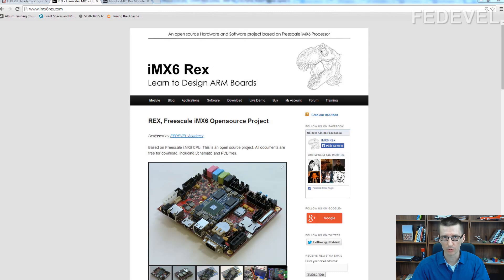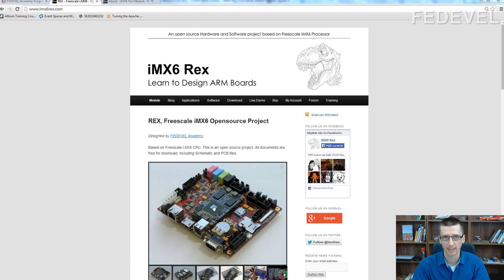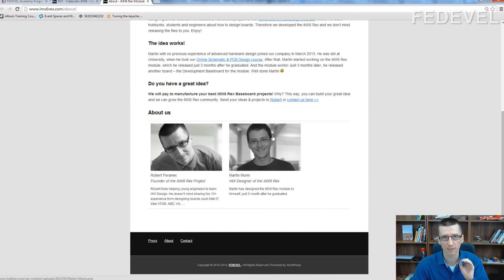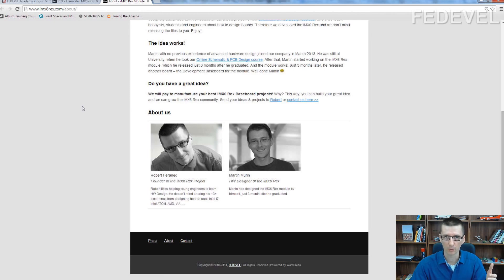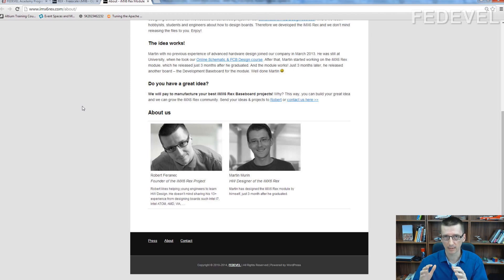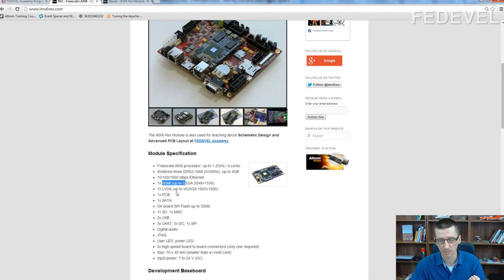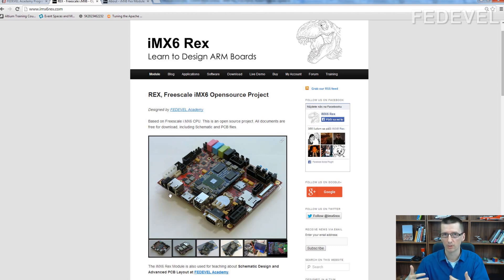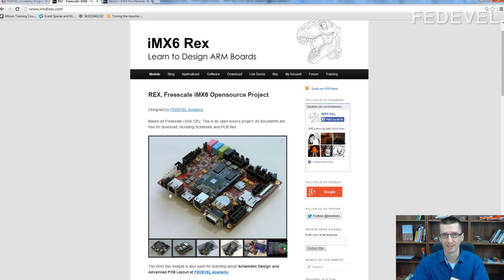Advanced PCB Layout - Online Course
You will learn how to do Advanced PCB Layout (DDR3, PCIE, SATA, Ethernet, etc.).